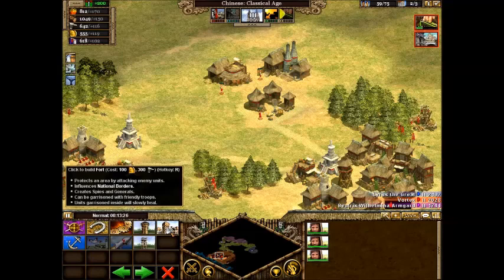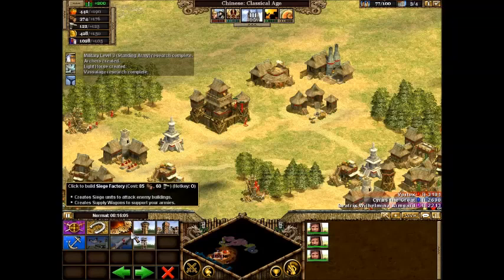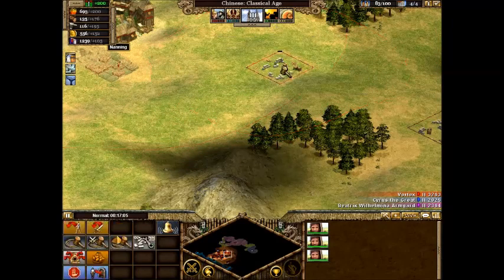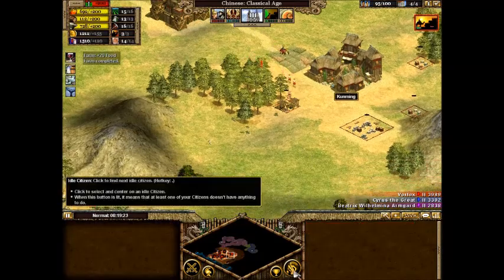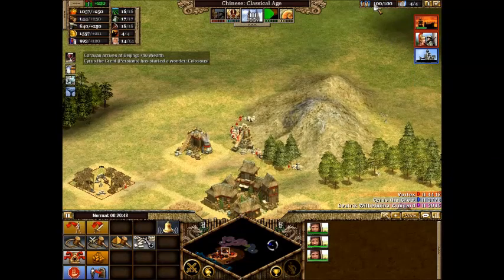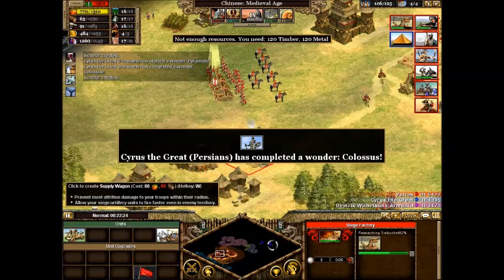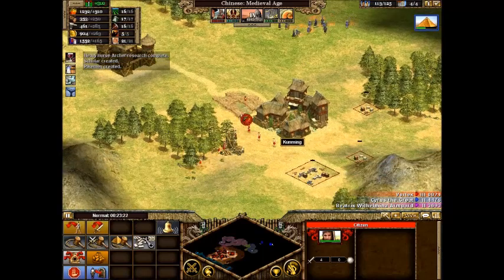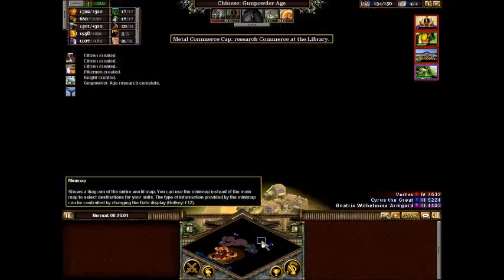Rise of Nations Tips & Tricks Part 2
Finally got around to uploading this! A little match of Rise of Nations where I show you how to pay and how to win!